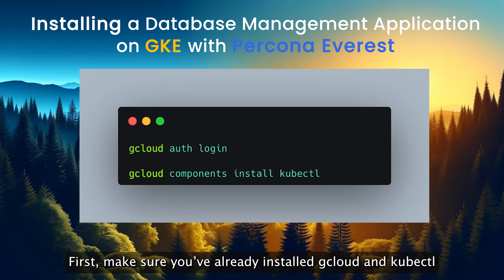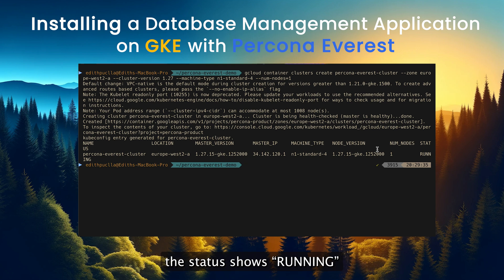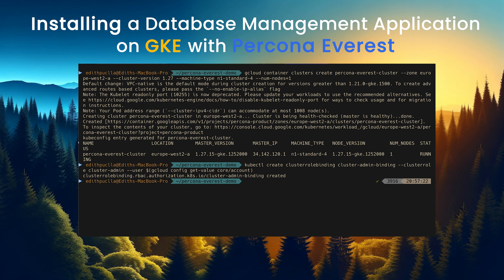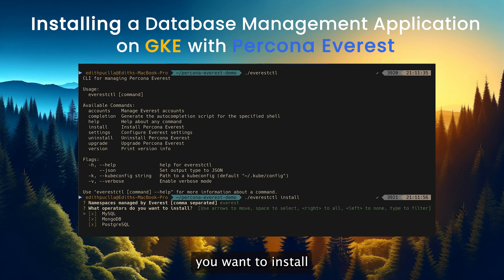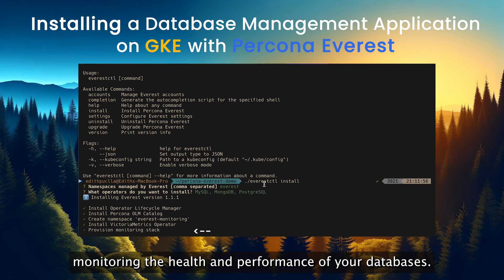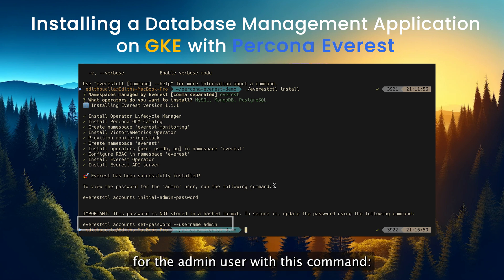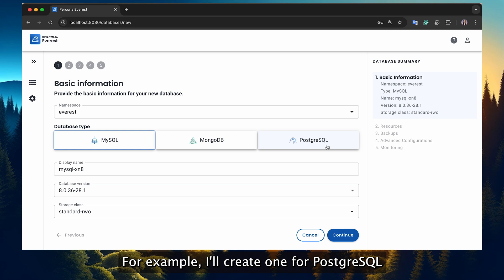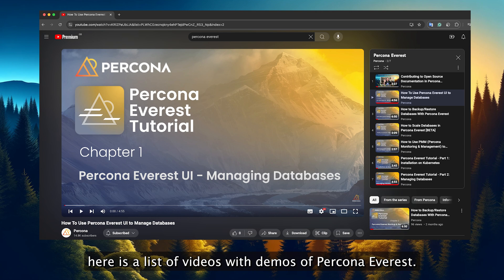Installing a Database Management Application on GKE with Percona Everest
In this video, I'll guide you through the process of deploying a Database Management Application on Google Kubernetes Engine (GKE) using Percona Everest. We'll start by setting up a Kubernetes cluster, configuring necessary roles, and then proceed to install Percona Everest, a cloud-native database platform.